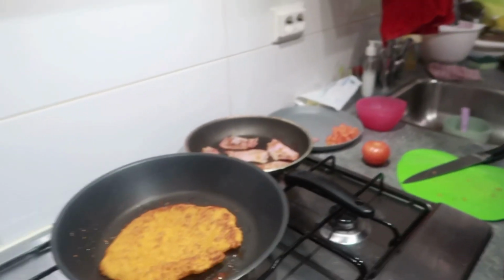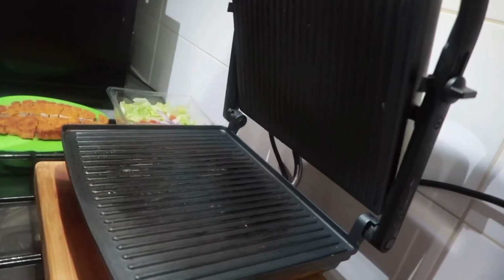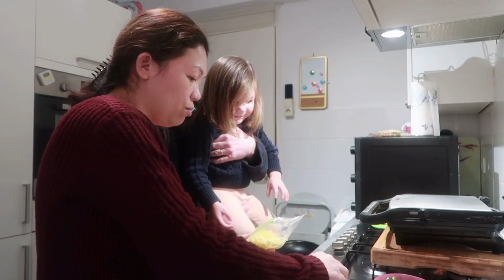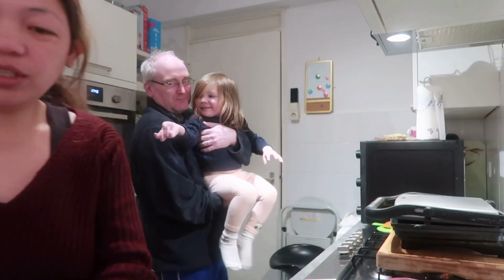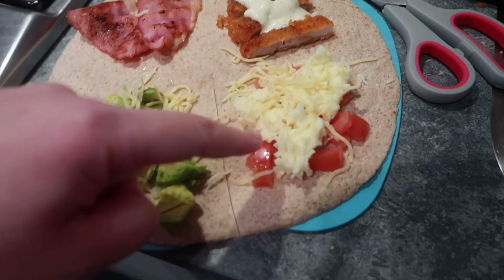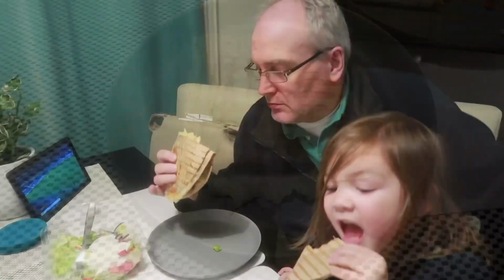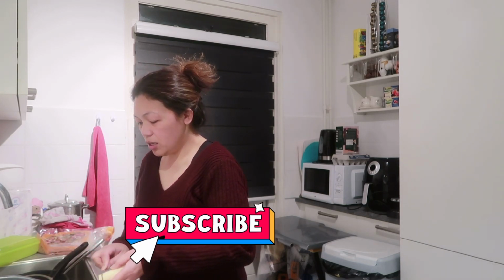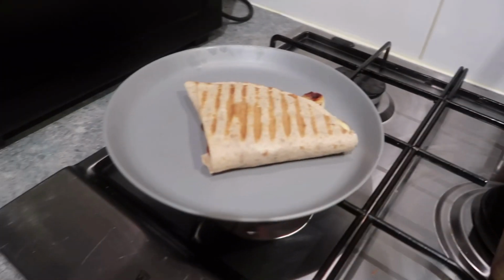SOBRANG SARAP! SINUBUKAN NAMIN ANG VIRAL TORTILLA TREND NG TIKTOK 😋 Filipina British Family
Lovelots,
❤️Yen, Jan & Sophia